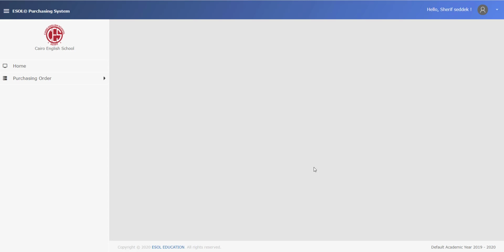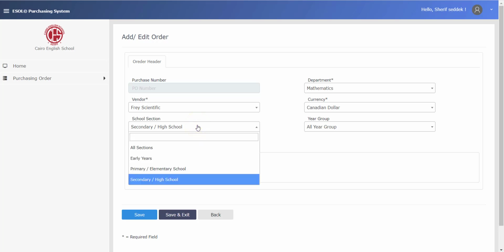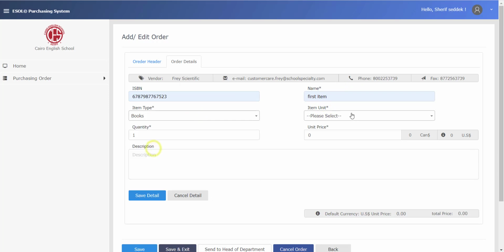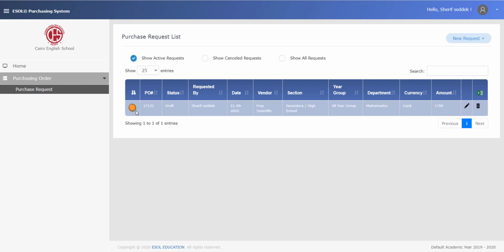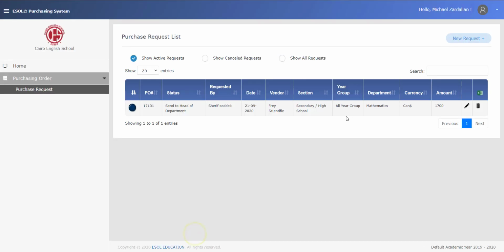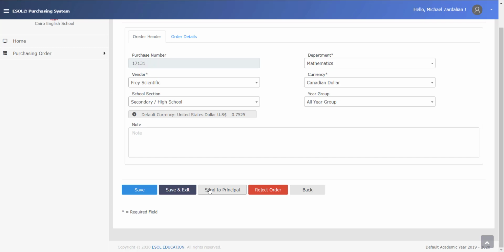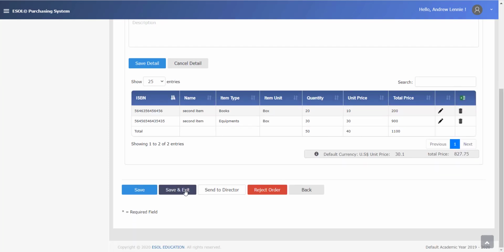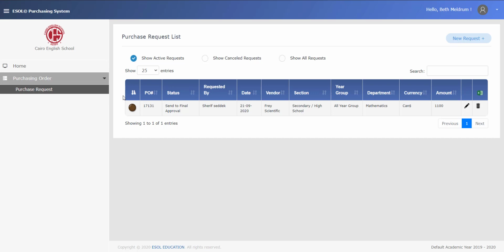9. The Complete Purchase Order cycle For Department Requester